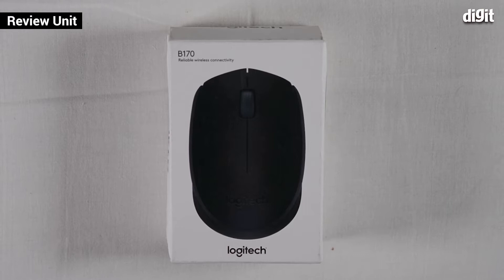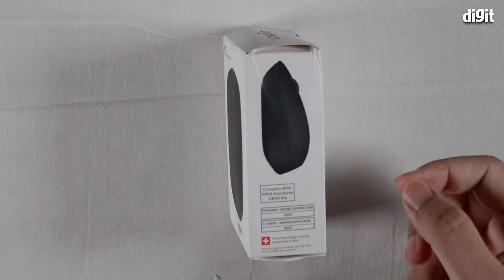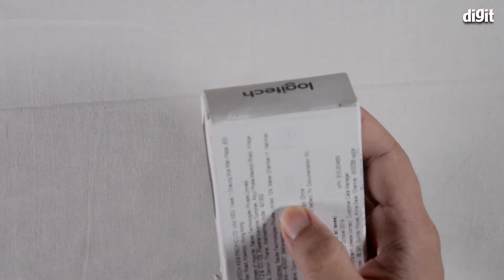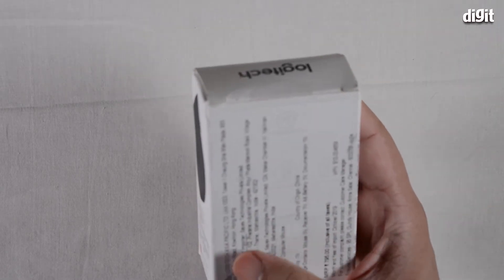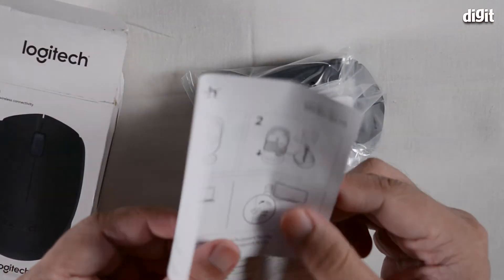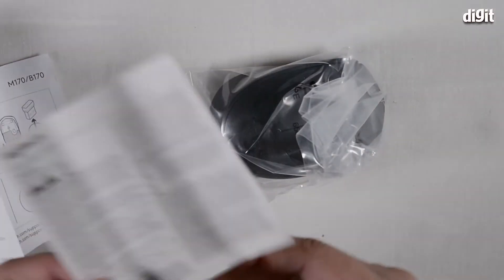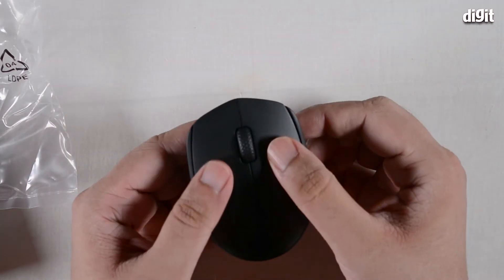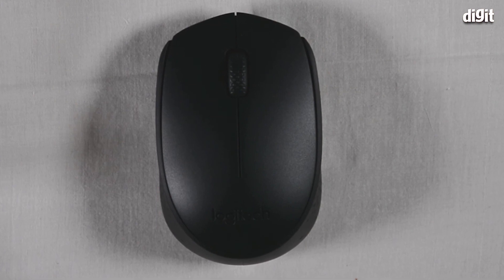Logitech B170 Wireless Mouse Unboxing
About the Logitech B170 Wireless Mouse:
Reliable Wireless Connection : Enjoy a wireless connection up to 10m away thanks to a plug-and-forget USB mini-receiver
Optical Tracking : The advanced optical tracking features enable ultra precise moves on almost any surface. Required: available USB port, Windows 7, 8, 10 or later, macOS 10.5 or later, Chrome OS, Linux Kernel 2.6+
12-Month Battery Life : Don’t worry about constant battery changes as this wired Logitech mouse has a 12-month battery life.
Quality Assured : Logitech are experts you can trust, and for more than 30 years we have created high-quality corded, cordless and Bluetooth products that help you get the most out of your Windows computer, laptop, Mac or Macbook
Note : In case of Wireless mouse, the USB receiver will be provided inside or along with the mouse
Optical Tracking : The advanced optical tracking features enable ultra precise moves on almost any surface.